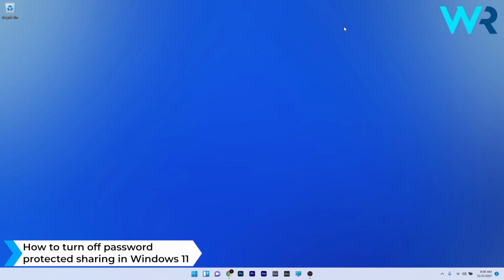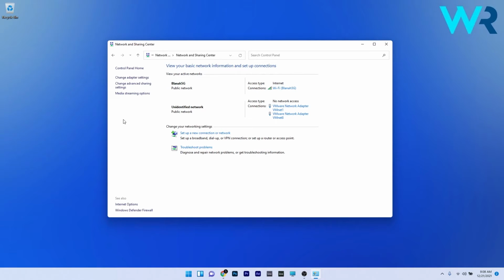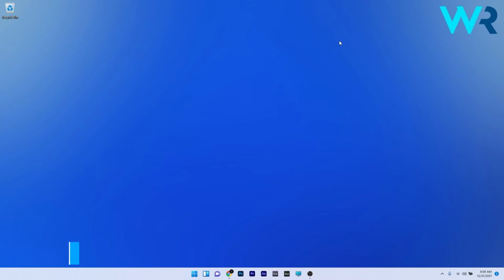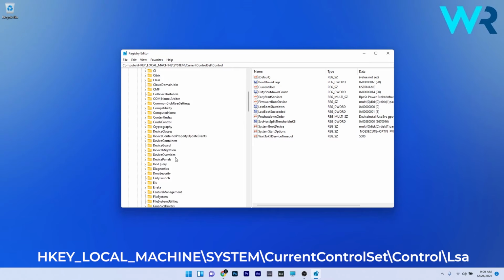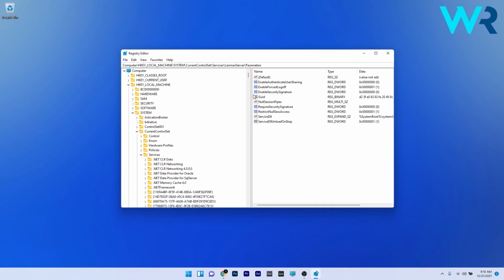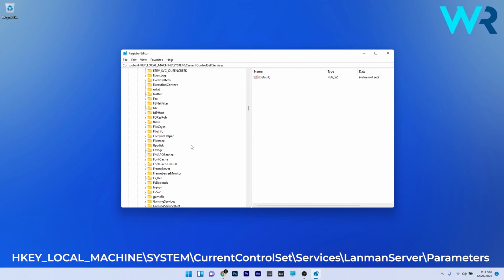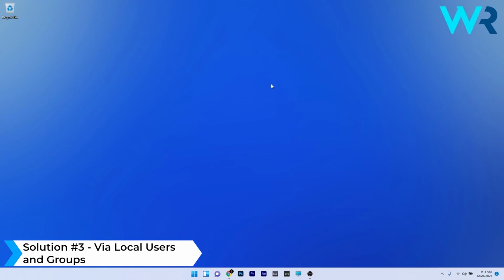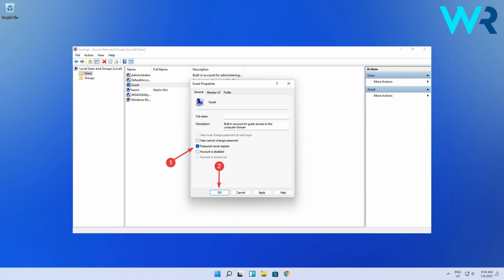How to turn off password protected sharing in Windows 11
| ⚙️Try Fortect to fix and optimize your PC like a Pro

Interested in how to turn off password protected sharing in Windows 11?
Follow these simple methods and you will able to turn off password protected sharing in Windows 11 in no time!

0:00 - Intro
0:13 - Via Control Panel
0:46 - Via Registry
1:54 - Via Local Users and Groups